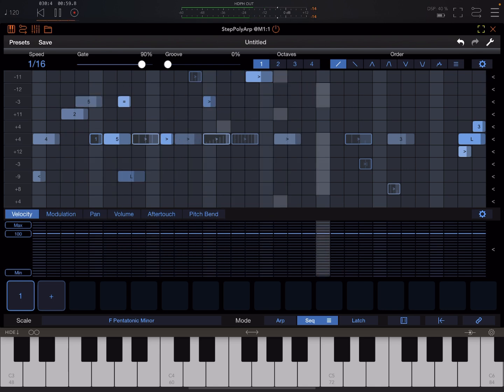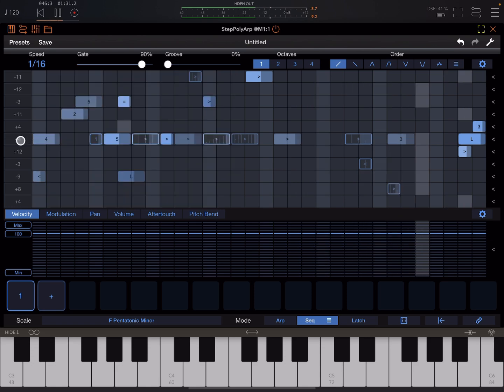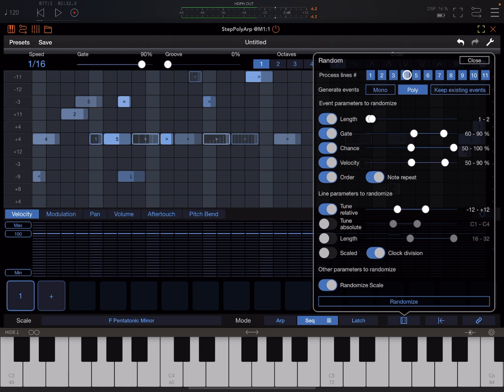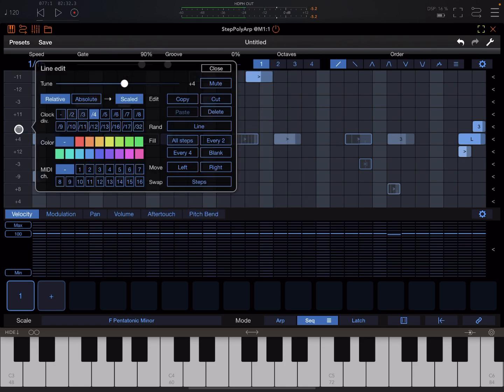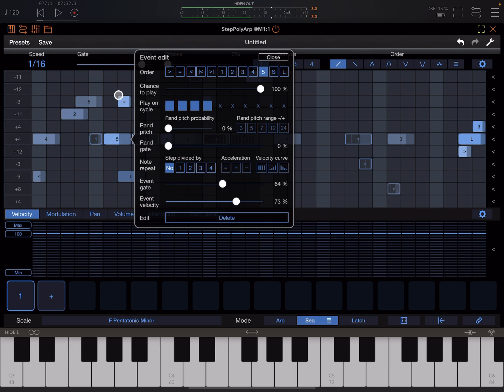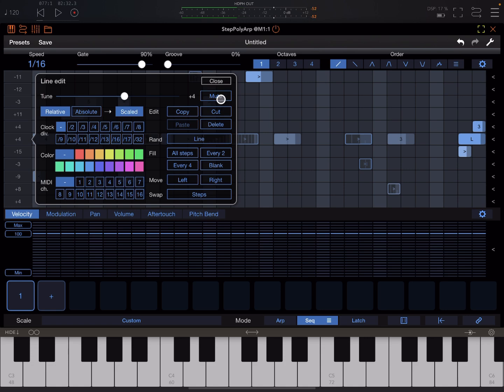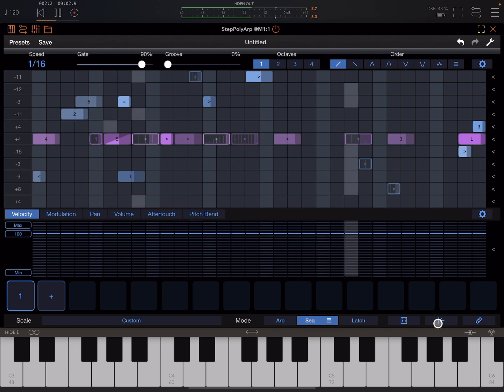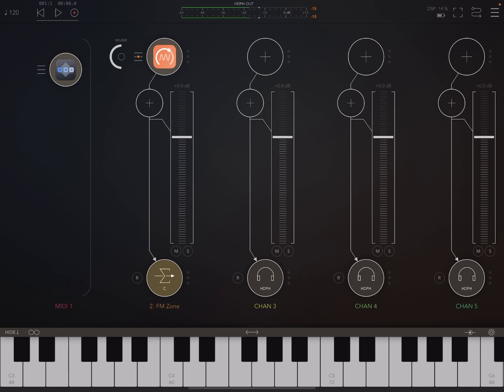StepPolyArp Jan 2025 Update: Amazing (iOS & Mac AUv3 Sequencer & Arp)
StepPolyArp just got an incredible new free update (Jan 2025). In this video I go through all the main features of the update.

🟠 If you haven’t seen it yet, my main spoken walkthrough on StepPolyArp from a few years ago is well worth a watch, I think it is one of the best videos I ever made:

If you’re a regular viewer of this channel, you’ll know how important it is that I get direct financial support from viewers and developers. Learning all these apps and running a channel like this takes a huge amount of time and commitment, week after week, year after year. What I do really benefits the community, but I get only a tiny income from YouTube ad revenue (around £3 per 1000 views currently) and this niche is so small. The AppStore also doesn’t have an affiliate program and hasn’t had one since 2017, which is one reason why so few people are still active in the iOS Music YouTuber scene.

So if you find my work valuable, take a look at the links below and see if you can be a part of helping me earn a fair income from what I do and keeping this channel alive. 🙏🎄

🟪 1. At the time of writing there is a giveaway there for 3 paying supporters to win Mollilooper for desktop or iOS. You can check it out here:

🟪 2. Using my Plugin Boutique and repeated links

But if you are buying desktop plugins, you can use my Plugin Boutique link. Maybe even bookmark it, and use it every time you can, I would REALLY appreciate it! Just go to this link:

Then navigate to the page of the plugin you want to buy.

🟪 3. If buying DMT Cymatics presets, please use my link

Again, consider bookmarking it! If people use my link, I am incentivized to cover James’s packs, that is a win-win for both James and I, and costs you nothing.

🟪 If you are a dev, all of the above are good ways to support, but you might additionally contact me about the possibility of doing a sponsored video on one of your apps / plugins. My email is 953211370 (at) qq.com

5. No ability to support financially? Perhaps help me out with the algorithm by liking, commenting and sharing. Thnx!

🟧 Gavinski on Other Socials

🟠 Threads